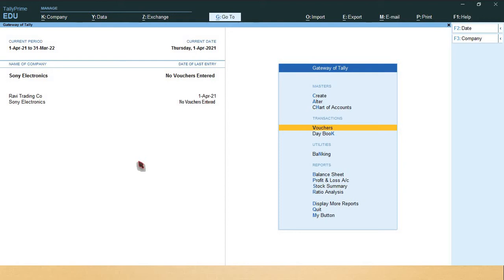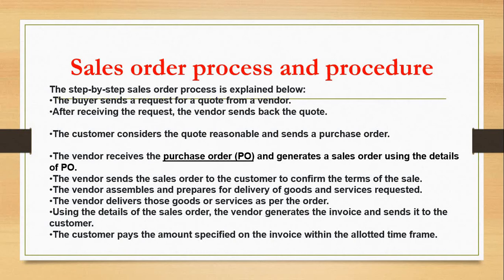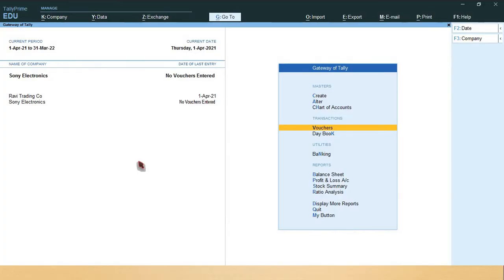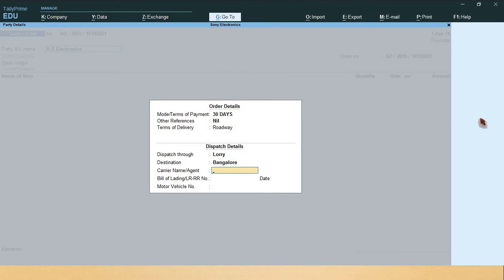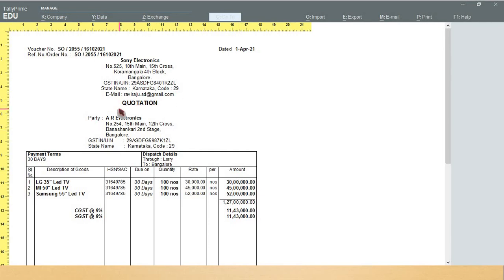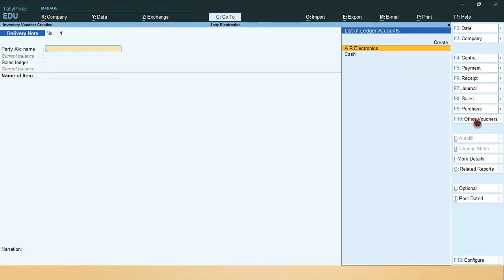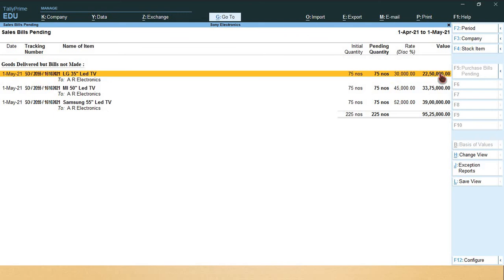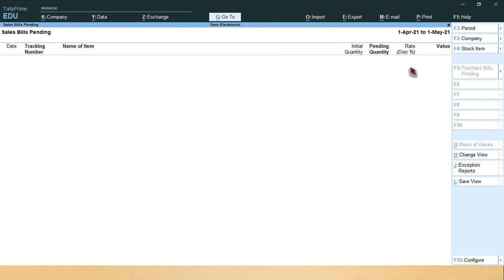How to Create Sales Order in Tally Prime Release 2.0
This Video is very useful to Businessman's Accountants, Auditors and Learner's to Track Sales Order, Delivery Note and Rising Invoices and Tracking Outstanding Sales Orders.